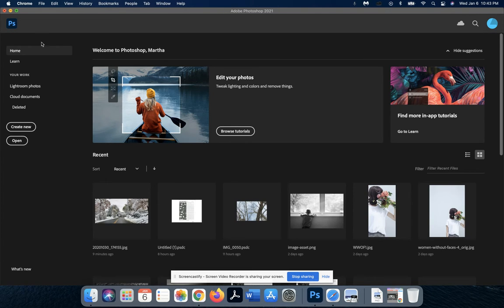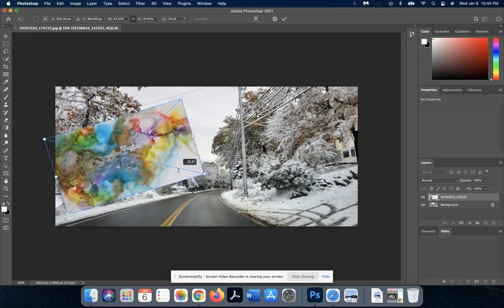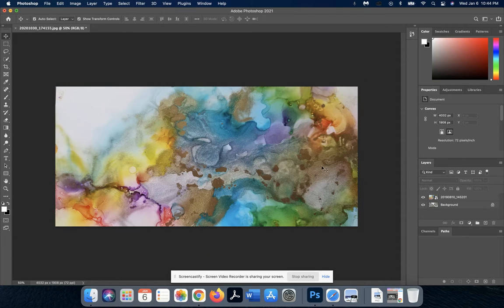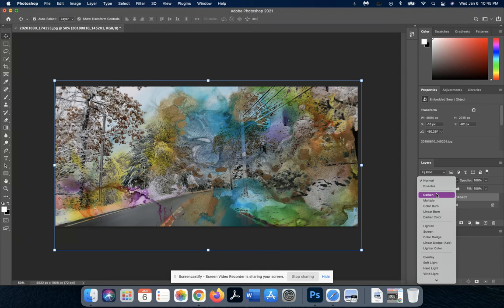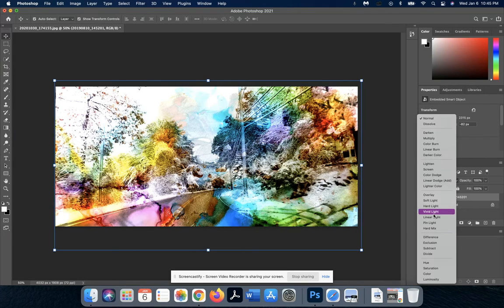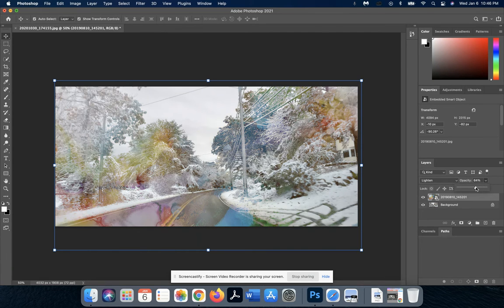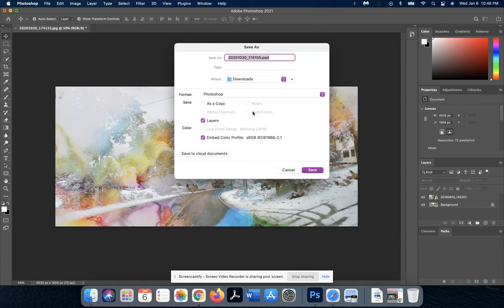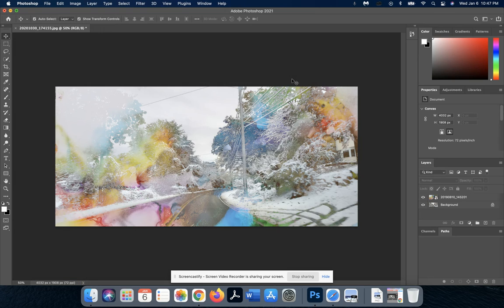Photoshop Double Exposure Technique